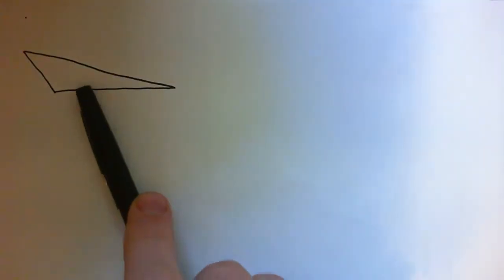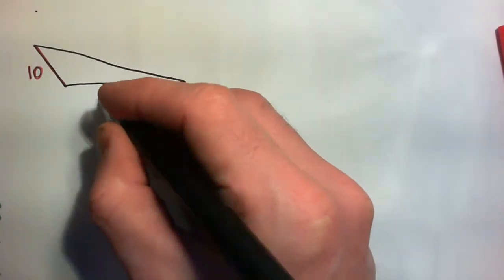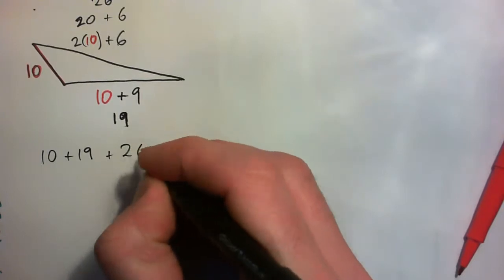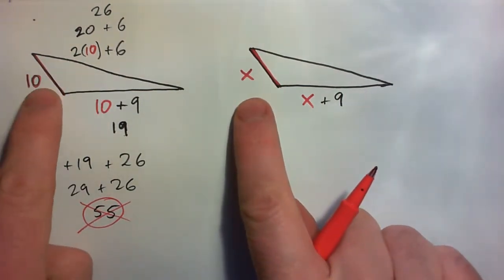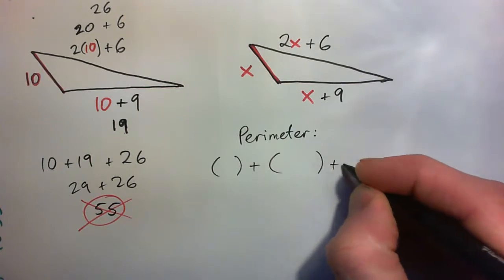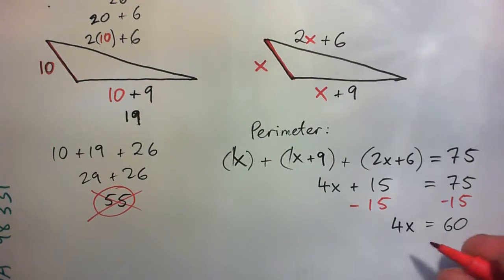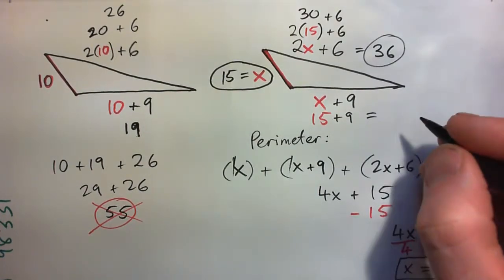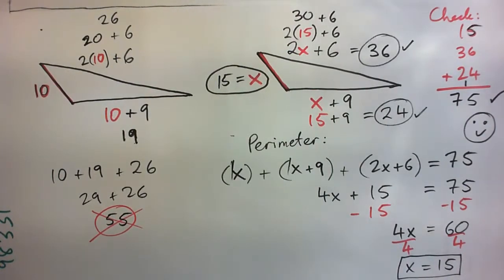Math 70 2.5 q28